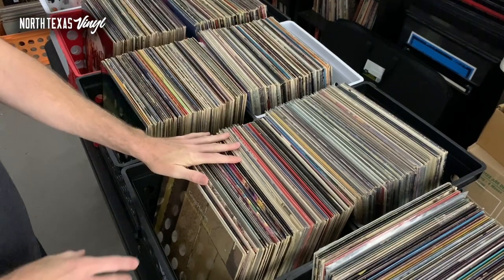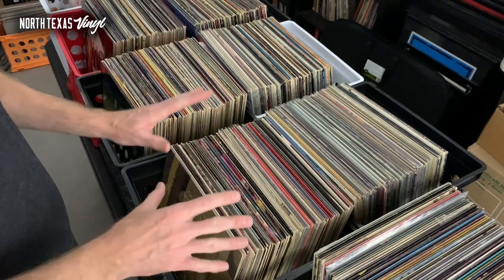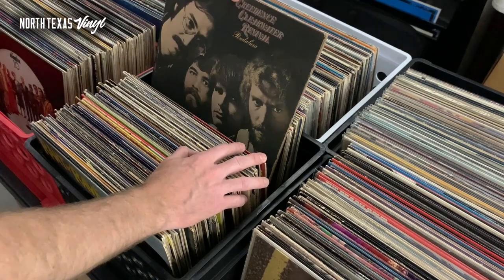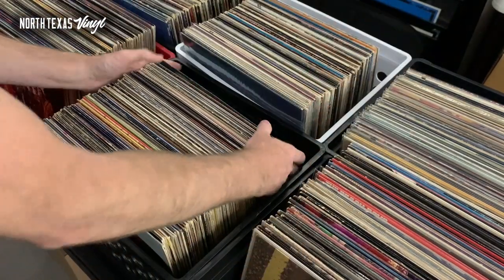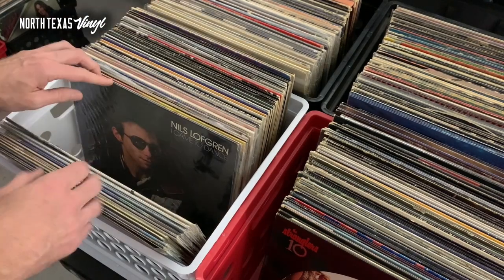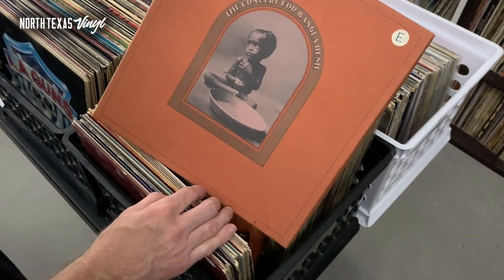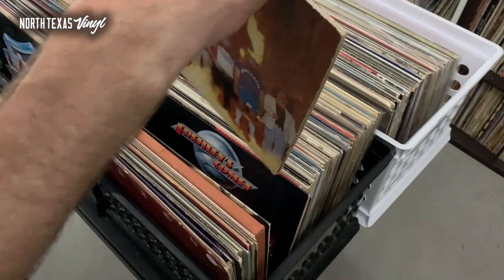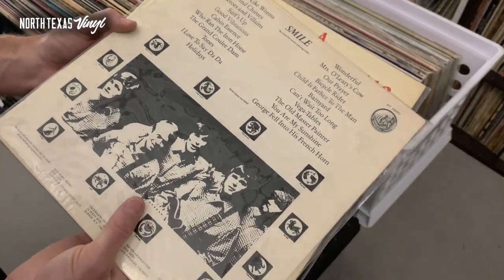Vintage Vinyl Collection Acquired ~ Classic Rock, Radio Promos, and more | Talking About Records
A pretty awesome pre-owned vinylcollection of vinyl records just landed and we're excited to show it to you! So many great albums from classic artists like Hendrix, The Police, B.B. King, Beach Boys, AC/DC, Dylan, Petty, Van Halen, Journey, ...and countless others!

✶ Talking About Records is presented by NTX Vinyl, a local, independent, chain of community based record stores in the DFW area. Shop online at: shop.ntxvinyl.com